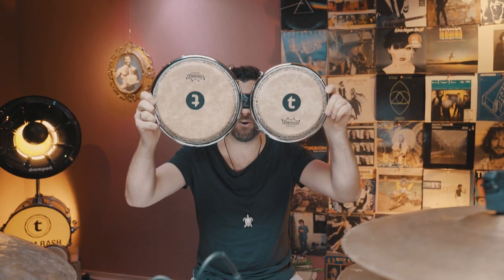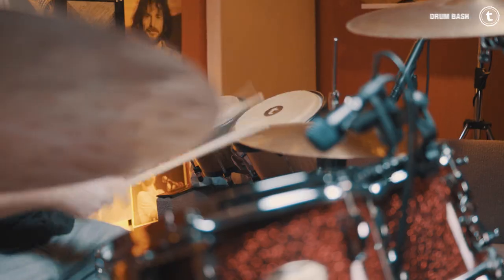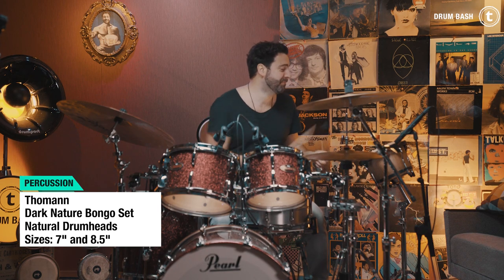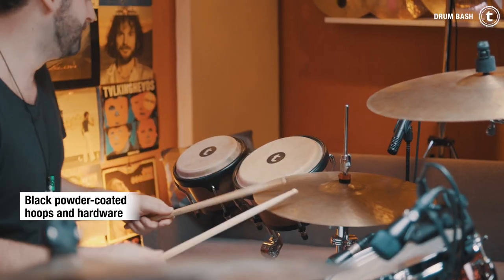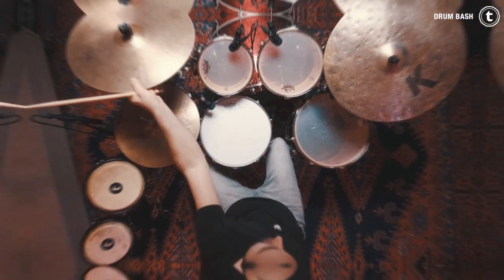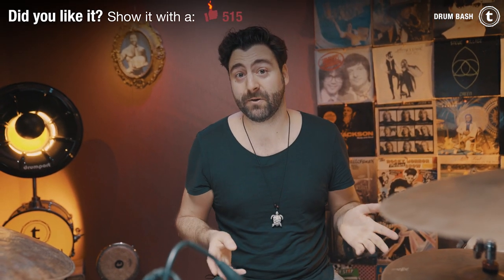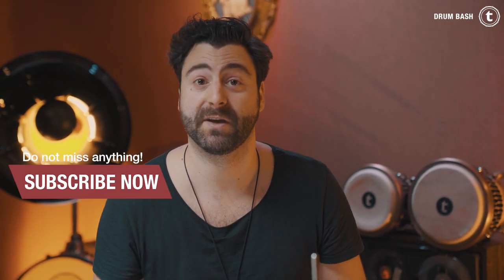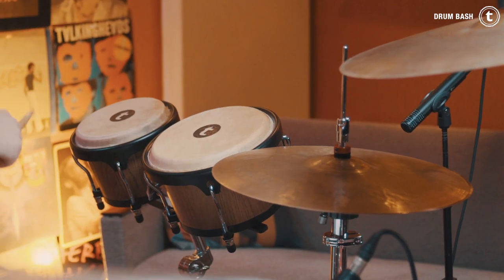Easy drum upgrades | Thomann Bongos | Gear Demo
Are you not completely satisfied with your set up at the moment? Are you still missing that certain something? Let me show you how you can easily individualize your playing and your sound. With this easy drum upgrade and a little bit of creativity and practice it sounds like you always have your very own percussionist with you. //Simon

Interesting bits and pieces:
0:00 Introduction
0:13 Let's groove with Bongos
0:44 You don't know Bongos? Check out the sound
1:33 Bongo-Position #1
1:43 Let me show you some Bongo Grooves
2:29 Bongo-Position #2
2:50 Bongos for FX or Fills?
3:38 The Bongo Song